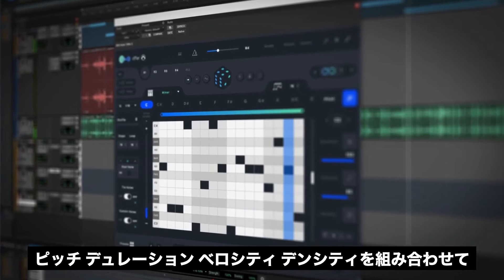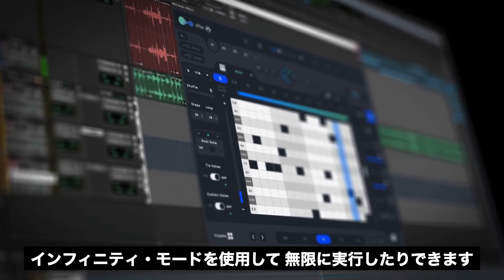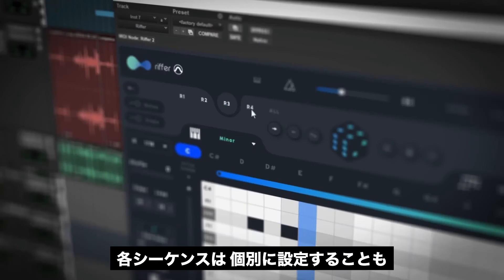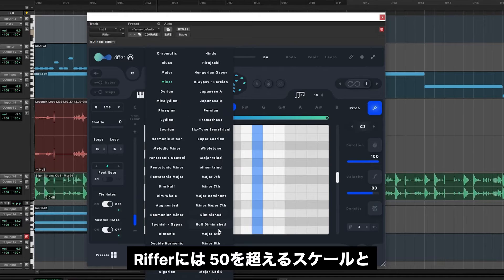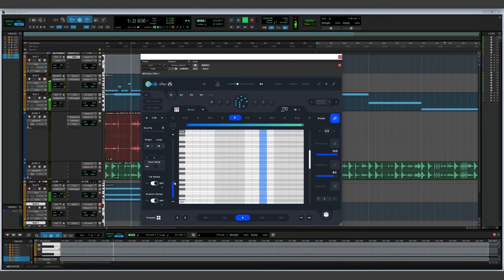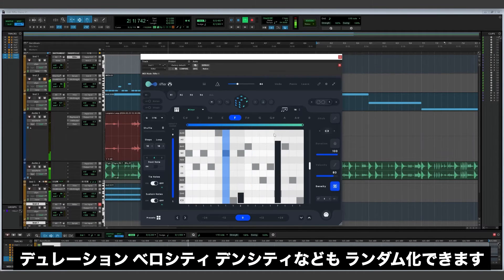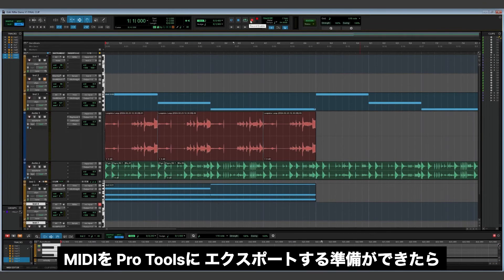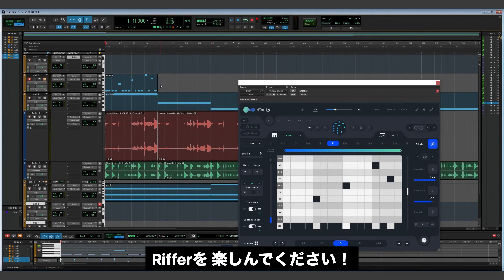Pro Tools Audiomodern Riffer 3 MIDI プラグイン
MIDIエフェクト・プラグインの使い方については、こちらのビデオをご覧ください ▶️